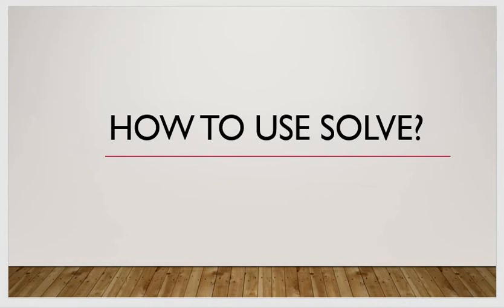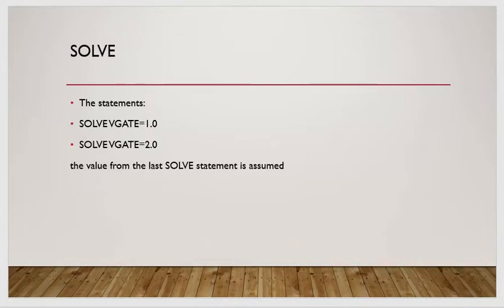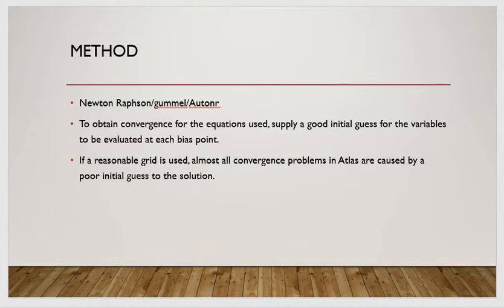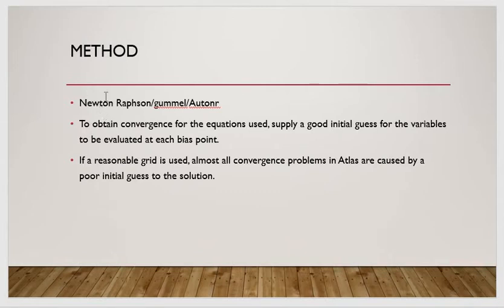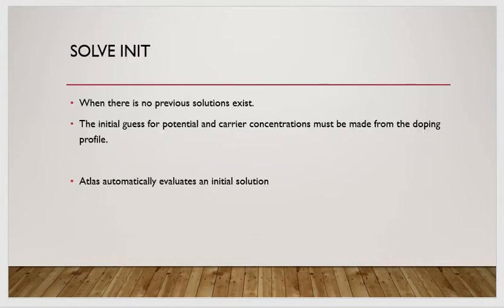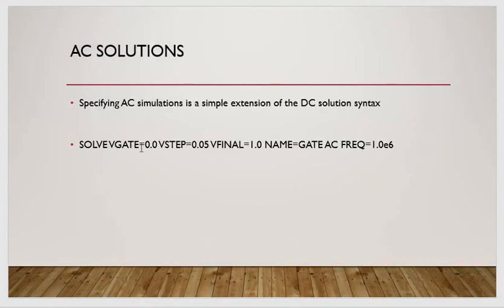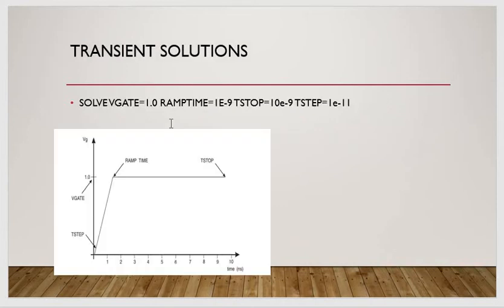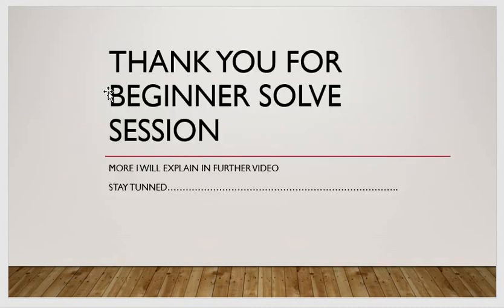How to use Solve in Silvaco TCAD